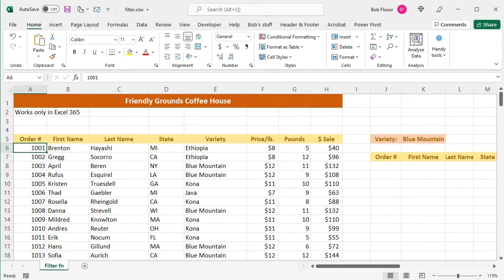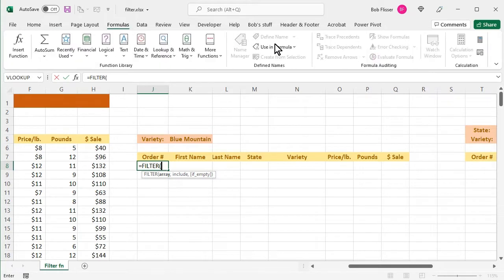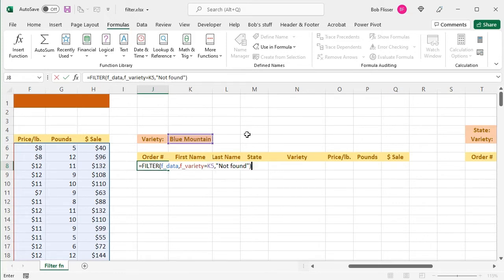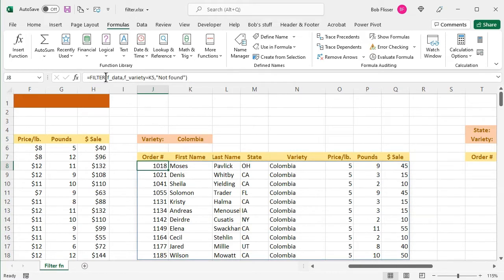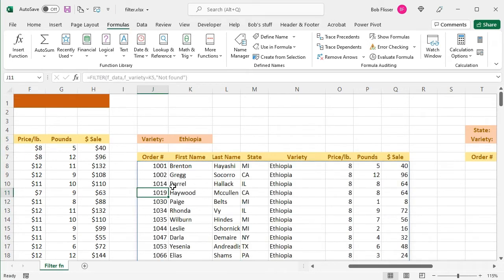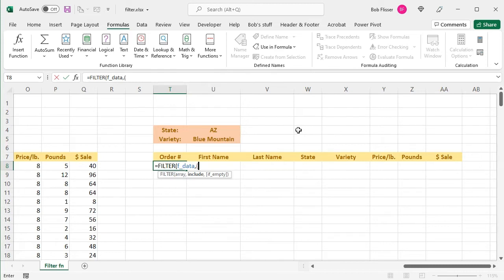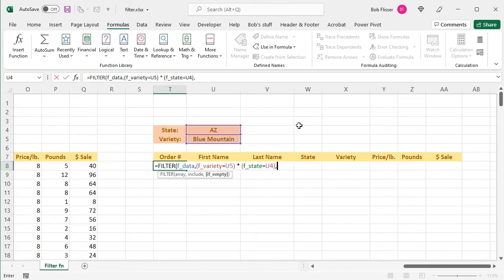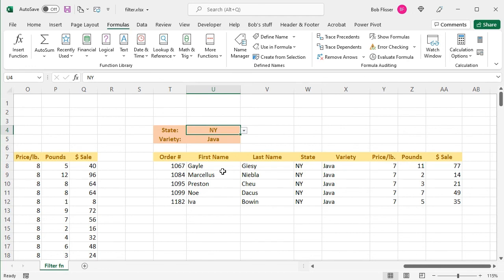Excel's Filter function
Learn to filter data interactively using the Filter function in Excel 365, part of Microsoft 365 (formerly known as Microsoft Office 365).